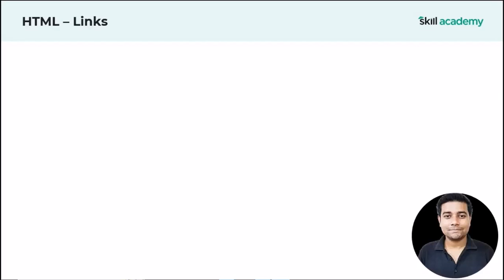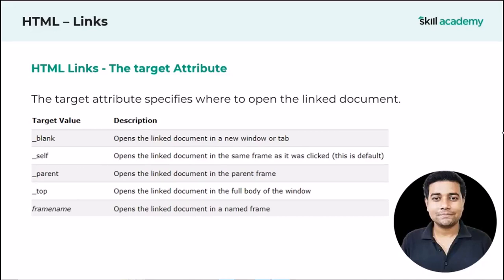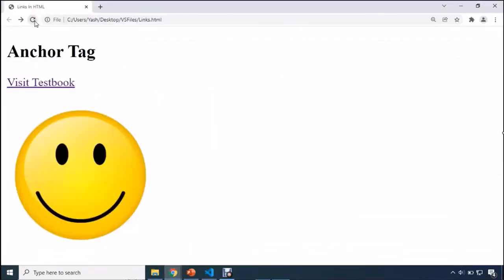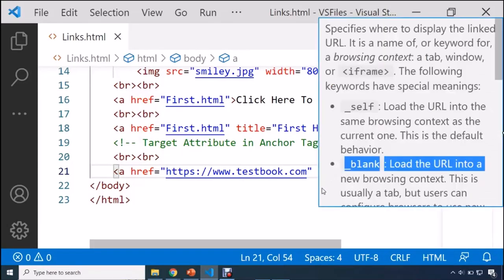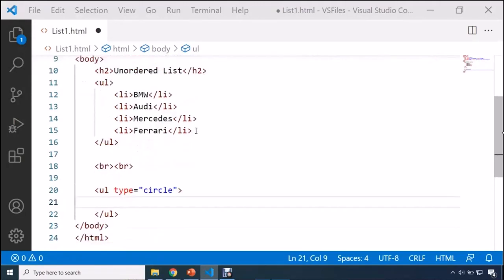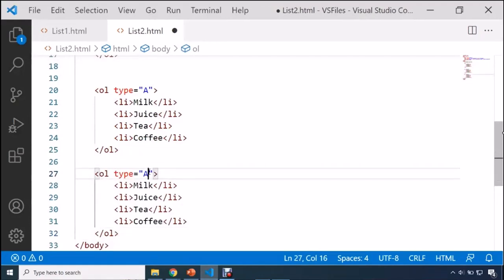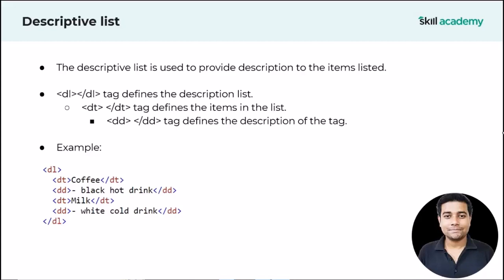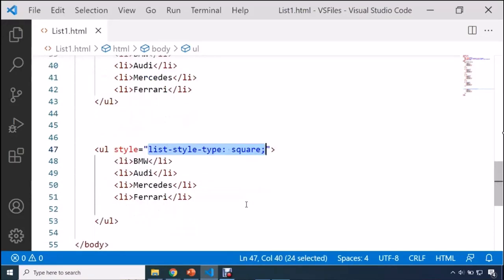Links and Lists